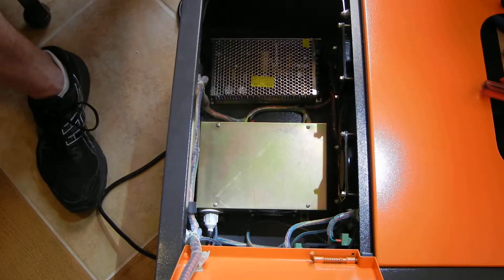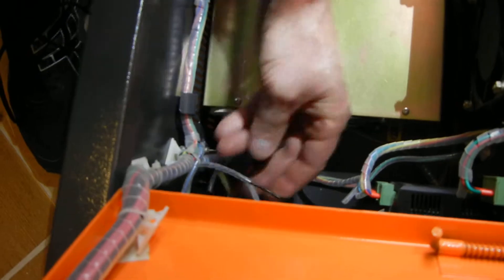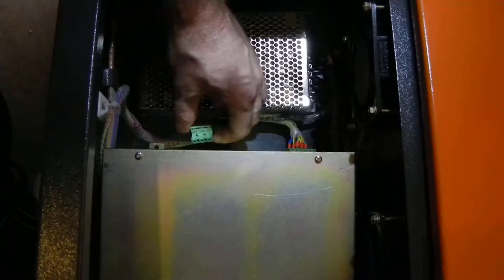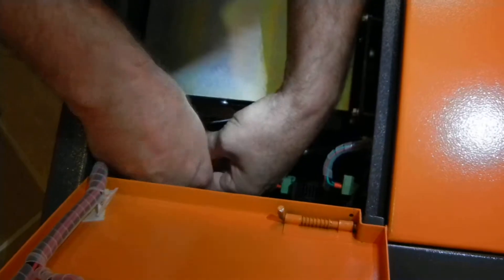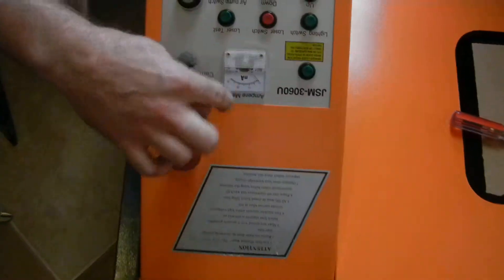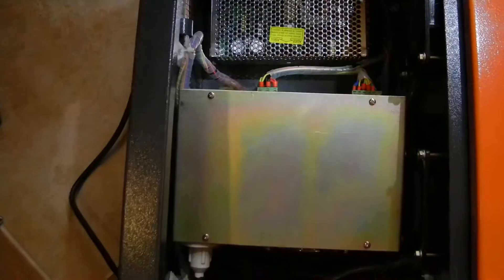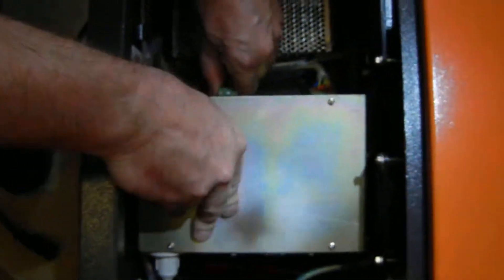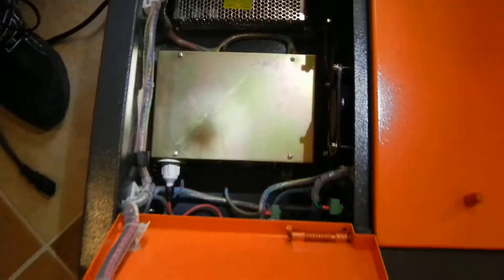3060U laser power supply replace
3060U laser power supply replace